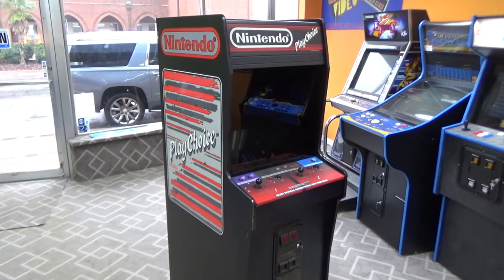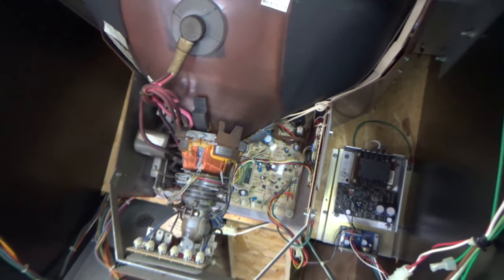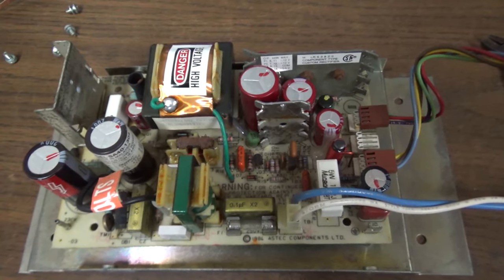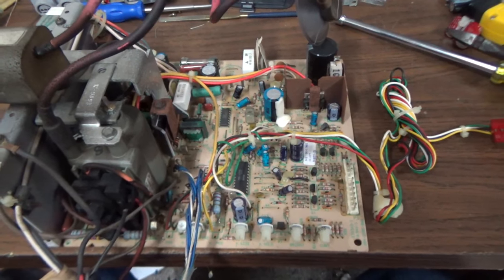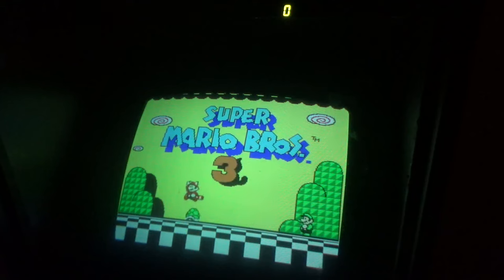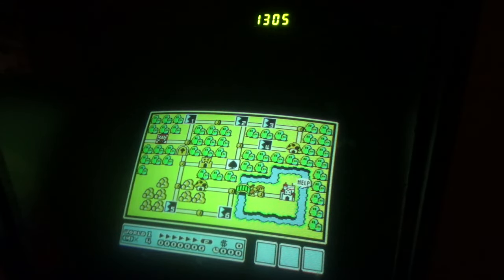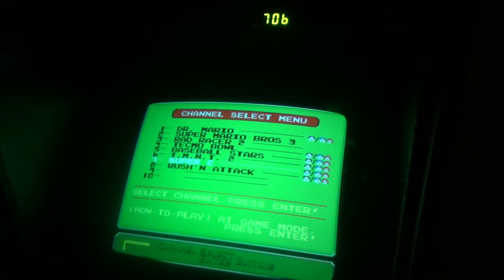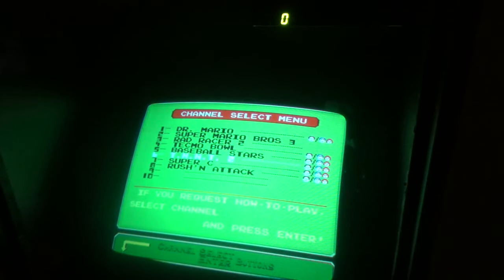Repairing Nintendo's Legendary PLAYCHOICE Arcade Machine - Single Monitor Dedicated Cabinet